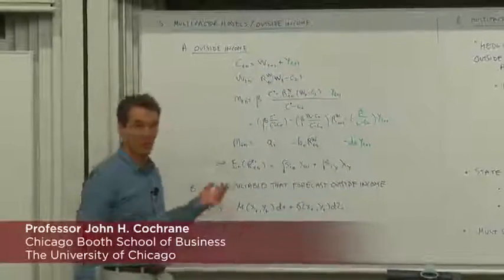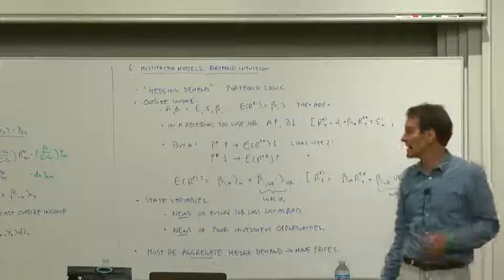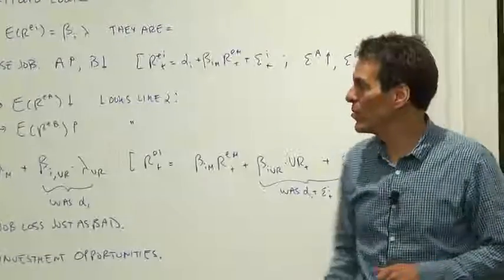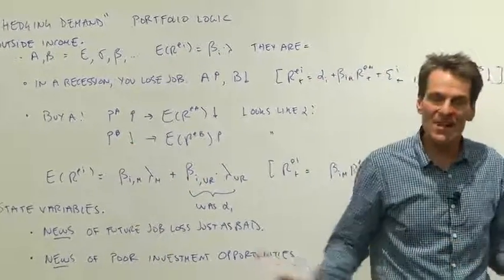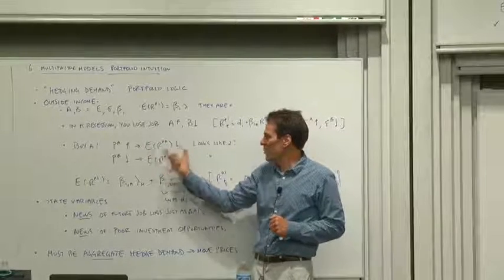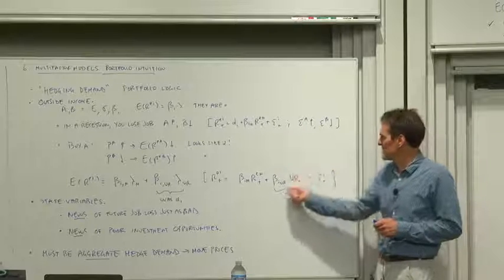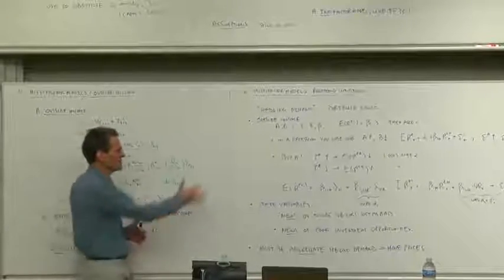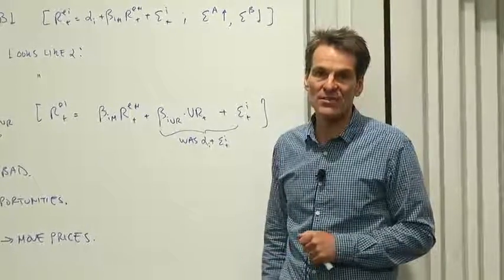6.9 Multifactor Models - Portfolio Intuition